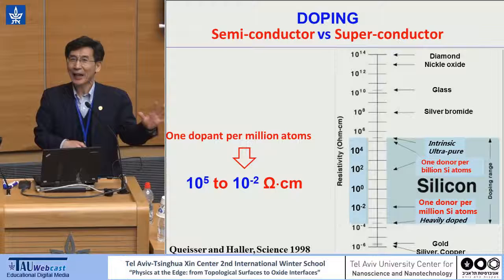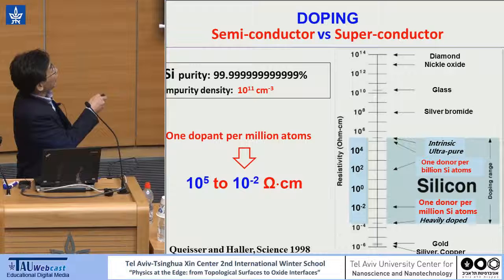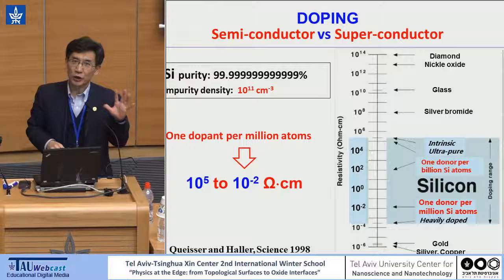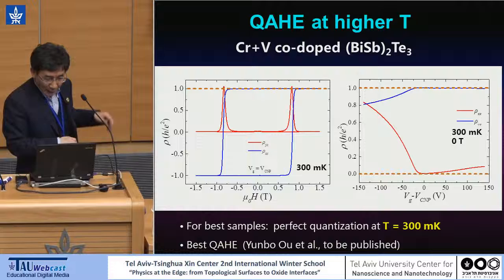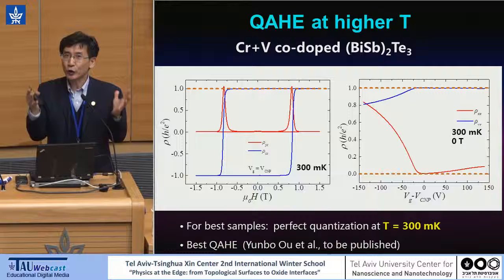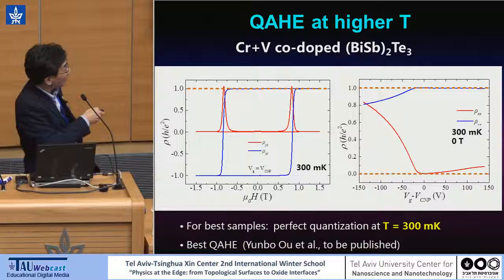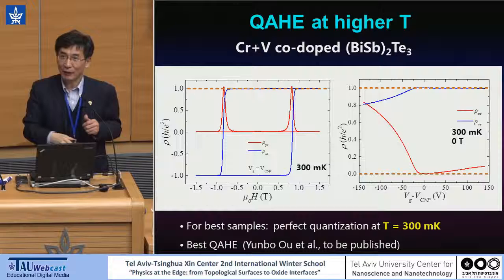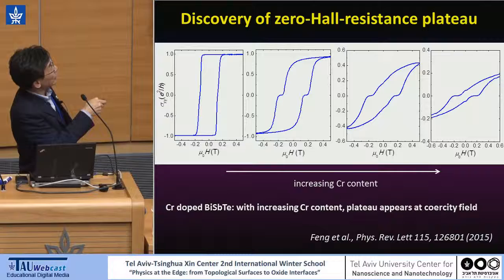From Quantized Anomalous Hall Effect to Interface Enhanced High Tc Superconductivity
Qi-Kun Xue (Tsinghua)

Tel Aviv-Tsinghua Xin Center 2nd International Winter School
“Physics at the Edge: from Topological Surfaces to Oxide Interfaces”
Sunday, January 27